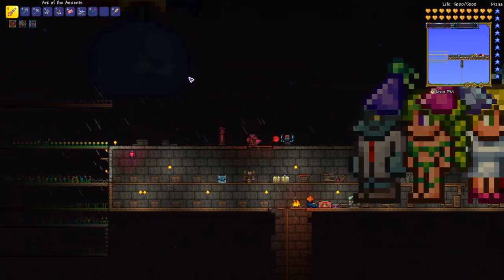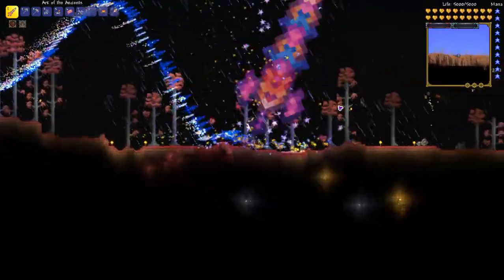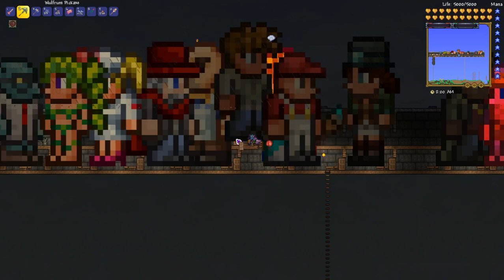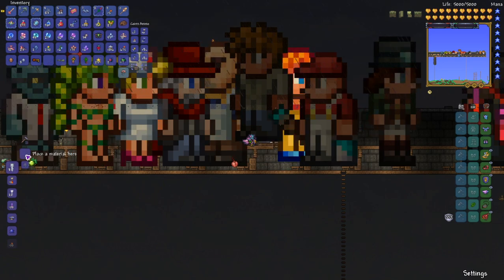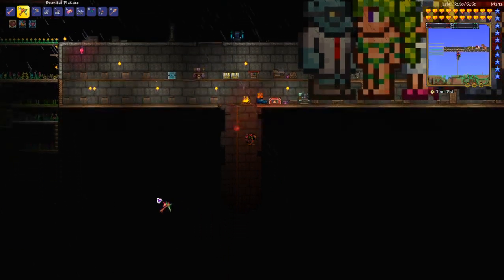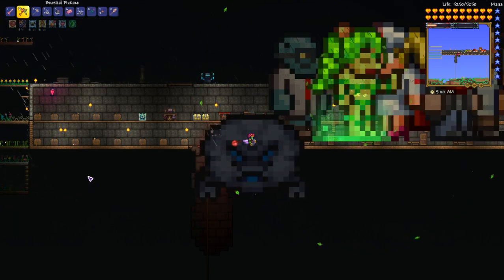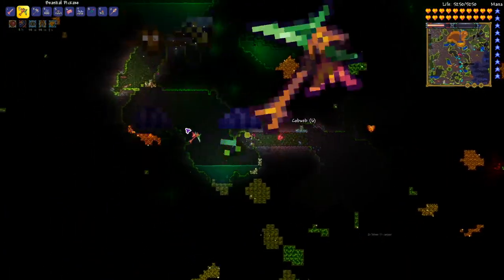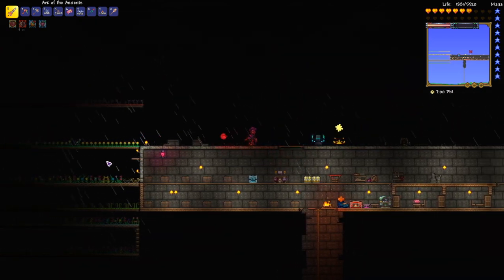Planet Plantera! X10 Calamity Part 9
description of what the x10 mod does taken from terraria forum:
The Player:
x10 Max Health (May work with Life Fruits, may not. Who knows and who cares?)
Items:
x10 Damage, Crit Chance, and Knockback
x10 Shooting Speed and Velocity
x10 Life / Mana / Life and Mana healed
x10 Pickaxe Power, Axe Power, and Hammer Power (Your copper pickaxe can now break into ancient temples and then some)
x10 Life Regen, Defense, Potion Buff Times, and Tile Boost Bonus
x10 Size and Max Stack (Most likely breaks if used with any of the other stack size-increasing mods)
x10 Value
x0.1 usetime, mana cost, and reuse delay
NPCs:
x10 Health, Defense, and Damage
x10 Knockback and Knockback Resistance
x10 Life Regen, Size, Time Left, and Velocity
x10 more money dropped (probably)
x0.1 teleport time

from calamity gamepedia:
Revengeance Mode is a new gamemode introduced in the Calamity Mod, serving as an increased difficulty level to Expert Mode. It is activated by using the Revengeance item, which is added to a newly spawned player's inventory, in an Expert Mode world. Attempting to activate it in a Normal Mode world has no effect, and using the item during a boss battle will instantly kill the player, with the death message 'PlayerName tried to change the rules.'. The transition to Revengeance Mode is reversible by using the Revengeance item again. It is further succeeded in difficulty by Death Mode.

- Recording: OBS